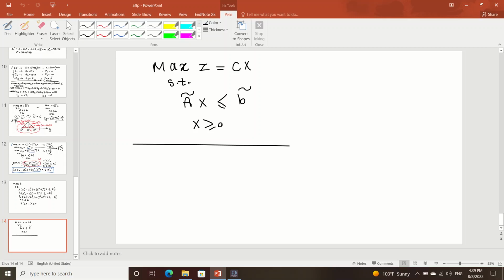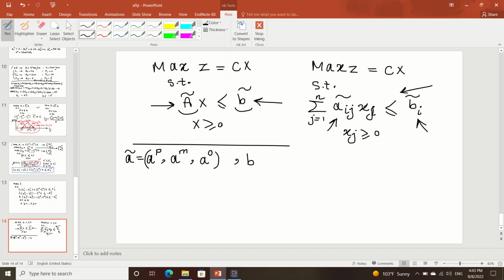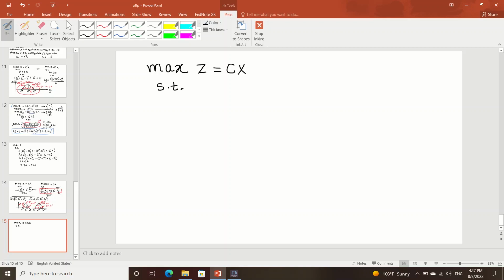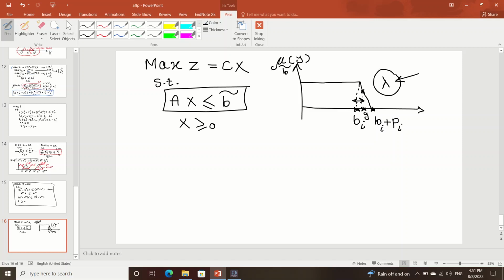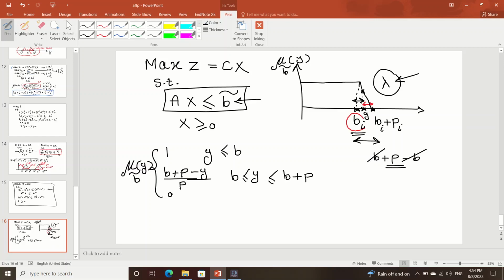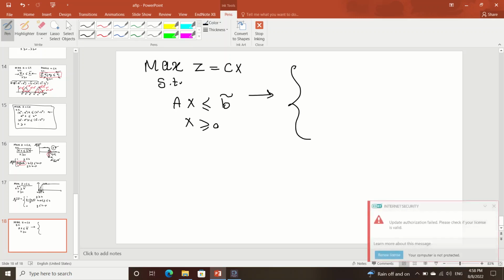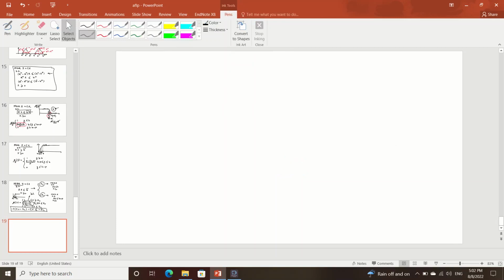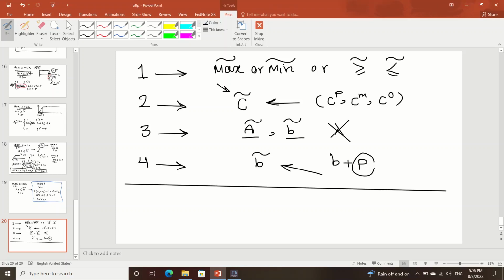Fuzzy Linear Programming #4